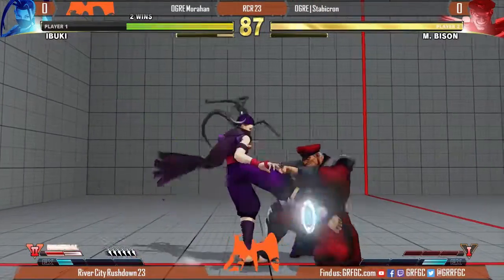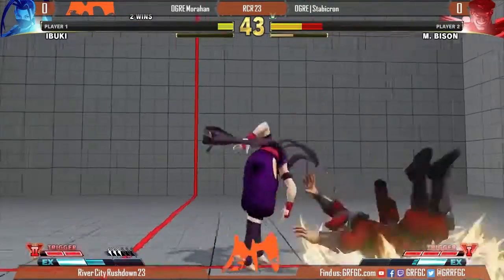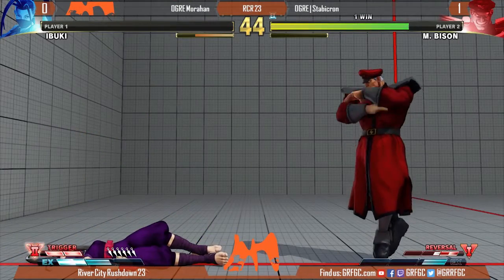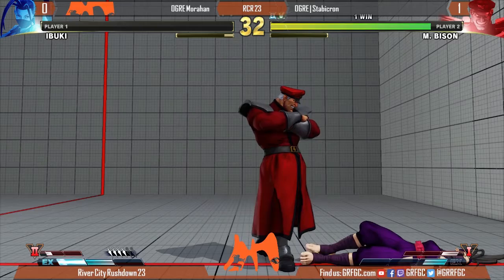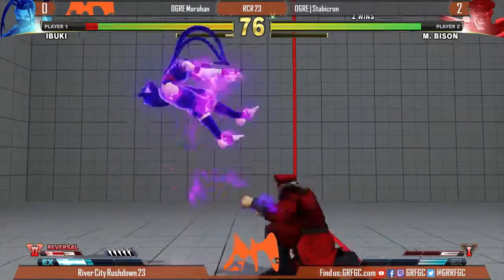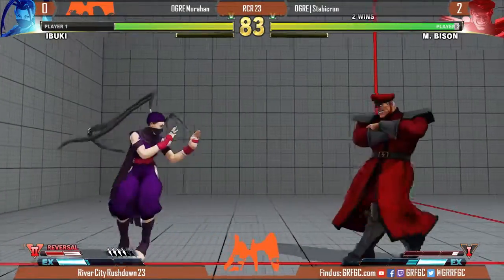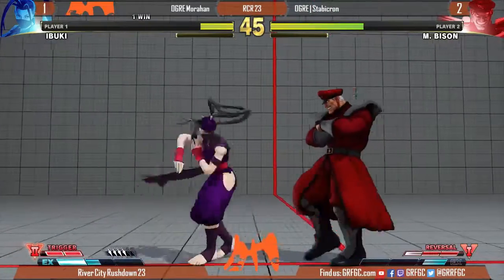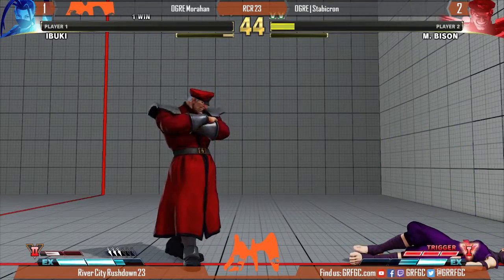SFV River City Rushdown 23 - Grand Finals - OGRE GR Morahan vs OGRE Stabicron